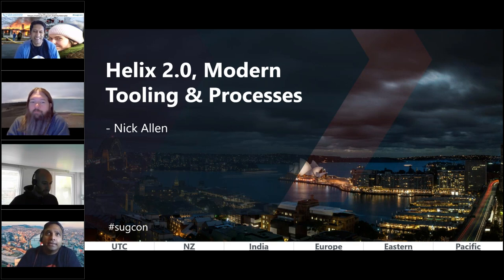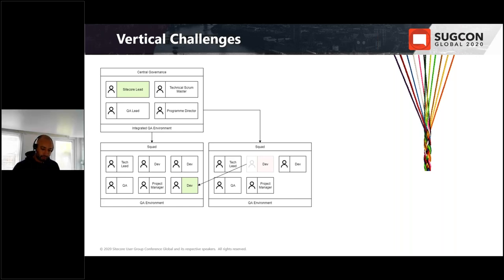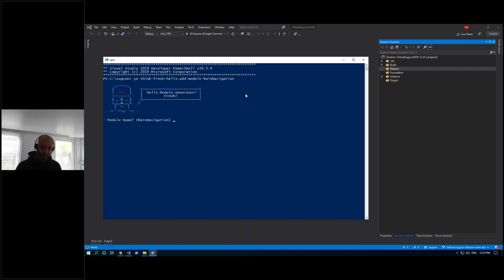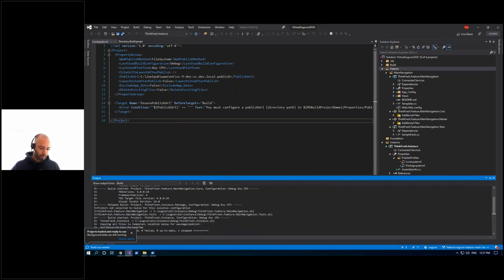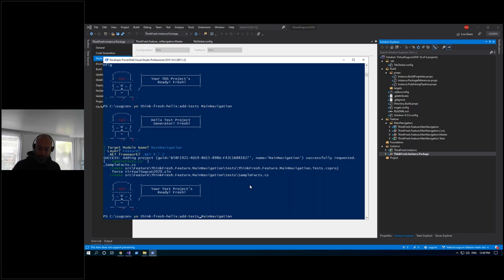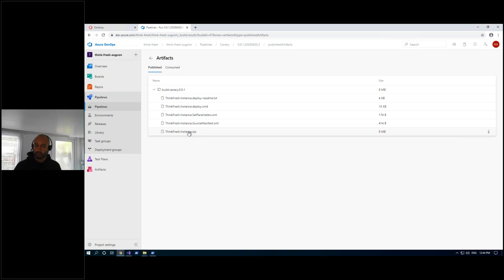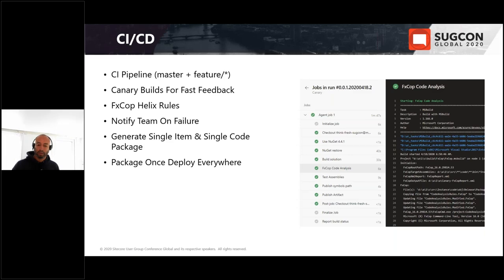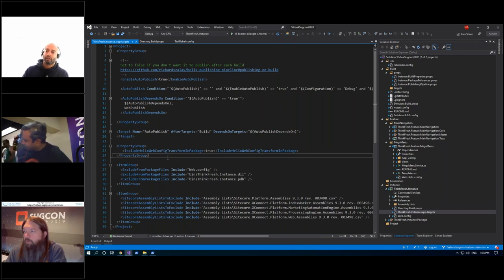Virtual SUGCON 2020 - Nick Allen - Helix 2 0, Modern Tooling & Processes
Please join the Sitecore Community in supporting the COVID-19 Solidarity Response Fund and the World Health Organization's effort to prevent, detect, and respond to the COVID-19 pandemic. Show your support the by making a donation through our fundraiser page.